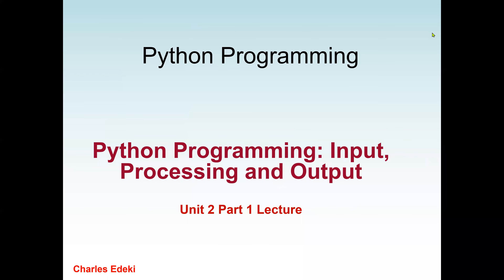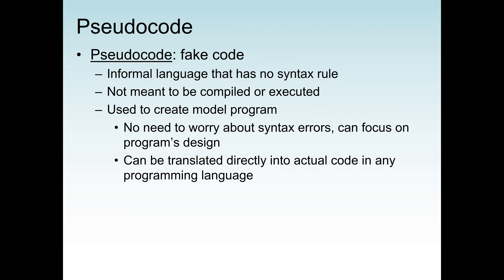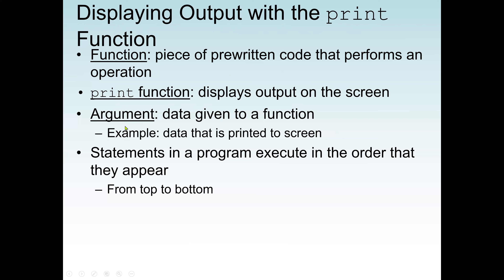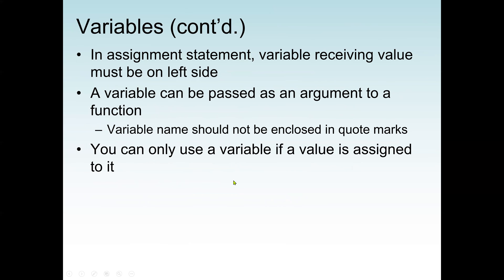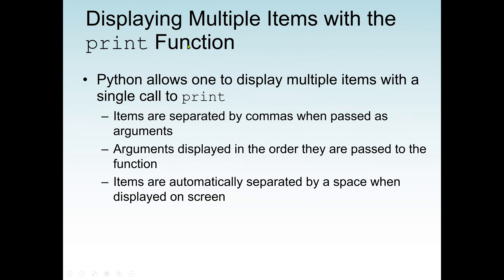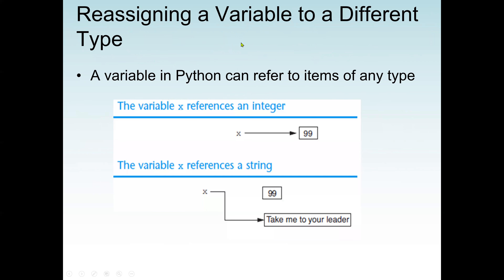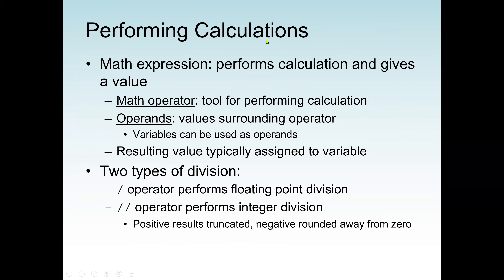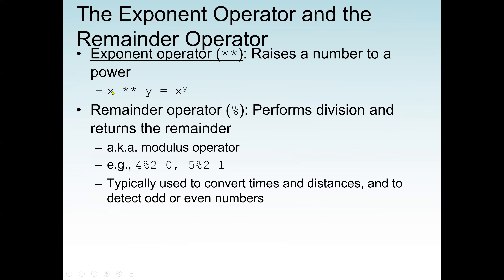Python Program: How to use Input Function, Python Mathematical Operations and Print Function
Python Programming: Input, Processing and Output
Designing a Program
Input, Processing, and Output
Displaying Output with print Function
Comments
Variables
Reading Input from the Keyboard
Performing Calculations